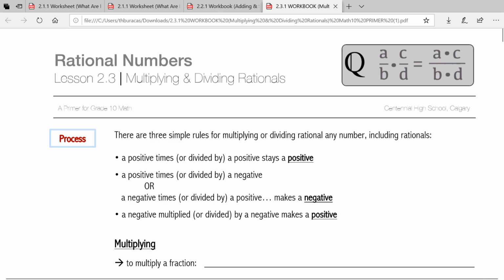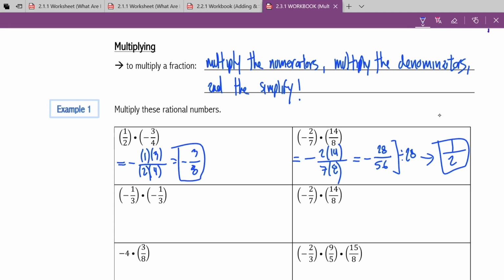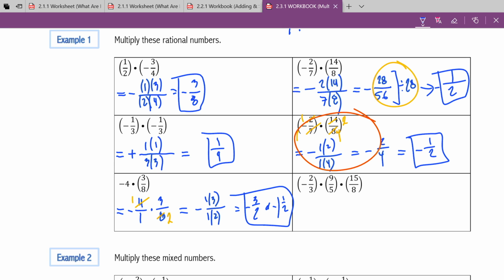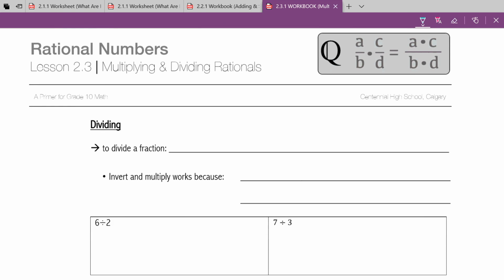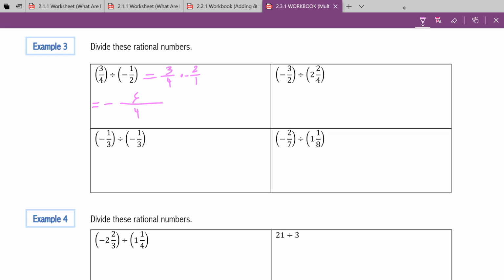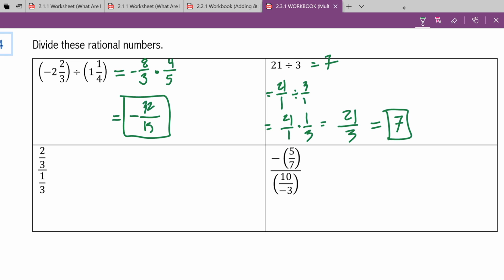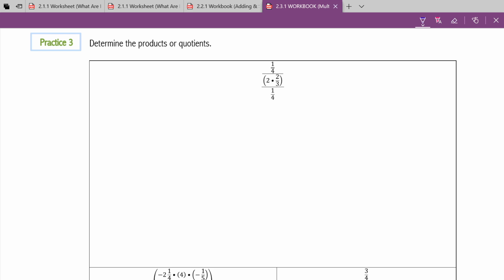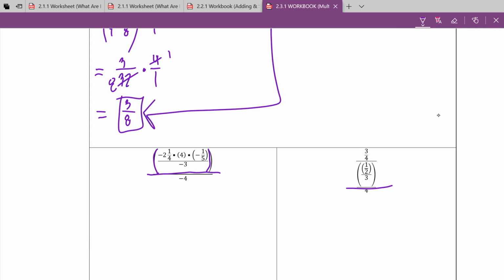Multiplying and Dividing Fractions (Rational Numbers Review - Part II)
Lesson 3 of a series reviewing the essentials concerning Radical Numbers. Today, multiplying and dividing positive and negative fractions.

• Lesson Worksheet: (coming soon)
• Solutions Key: (coming soon)

This is the third of four video primers in which I’ll cover some of the essential junior high math skills related to the idea of rational numbers. In this video, we’ll review the concept of multiplying and dividing, positive and negative rational numbers.

Many of you will find these to be the easier operation to do, as  compared to adding and subtracting, because we do not have to think about common denominators. The process is straightforward, and even a bit intuitive. EXCEPT… when it comes to dividing.

In this lesson, we’ll investigate that and a few more complications, but always with the understanding that this skill does not stand alone. You do not study HS Math in order to multiply and divide, or add and subtract fractions, for that matter. These skills are all in service of a higher conceptual mathematics which you’ll begin to appreciate even this year.

As in all of these primers, this lesson is meant to be interactive, and you can find a link to the PDF worksheets and the solutions to the practice problems down below. I do encourage you to print those pages out and follow along and we work through some examples.

Mathematics is an interactive enterprise, and you learn best by actually doing, not just listening or watching.